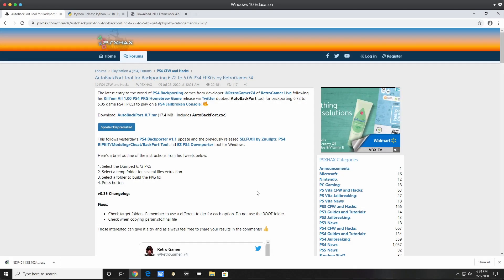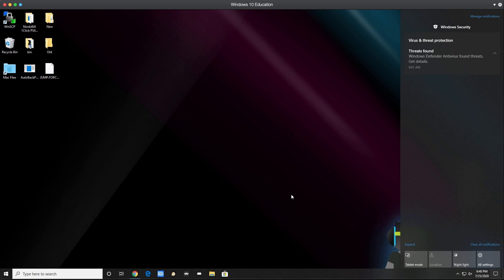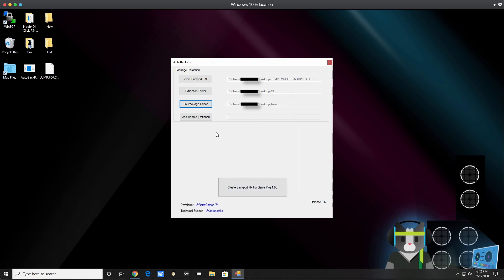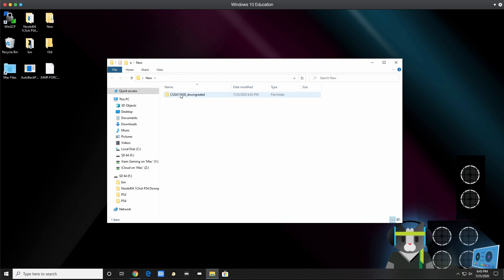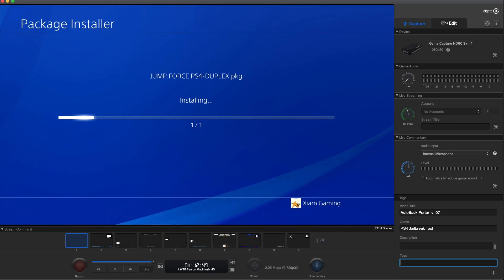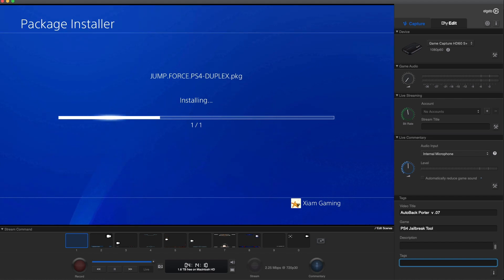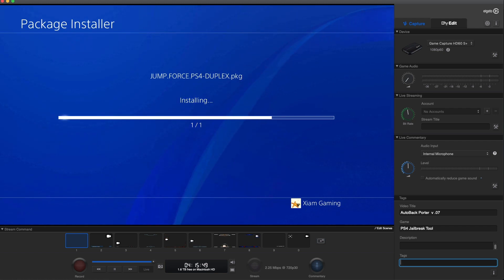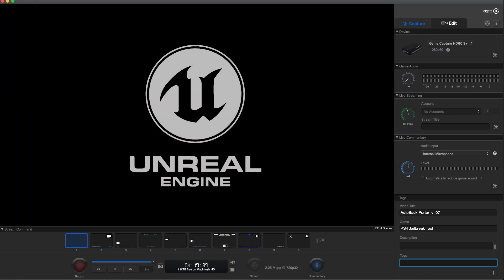How to Backport PS4 Games from 6.72 to 5.05 using AutoBackPort by Retorgamer74!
Here is a quick tutorial showing you how to install and use AutobackPort by Retrogamer74.
This program will allow you to downgrade fake package games on 6.72 firmware to 5.05.

Note: This was tested on Windows10 - 64bit.

Note: Windows Defender & most Antivirus will give you a false positive when unzipping the program.

Note: At this current time certain games may not work even though it was downgraded properly using AutobackPort.

PSN: Keep_Quiet_Test